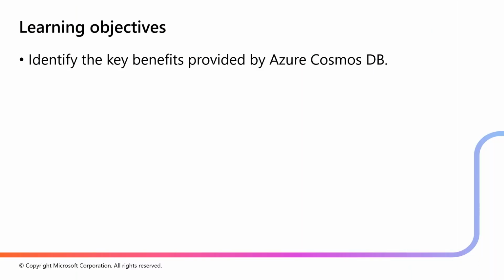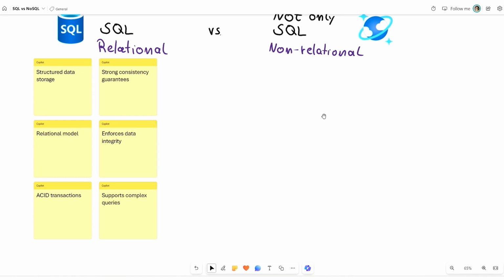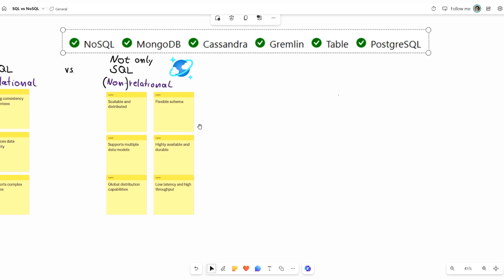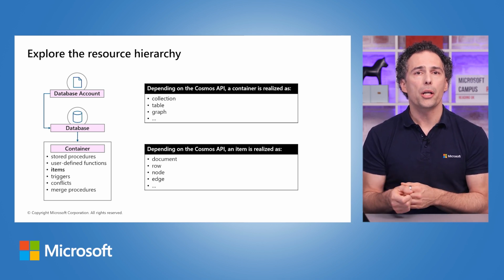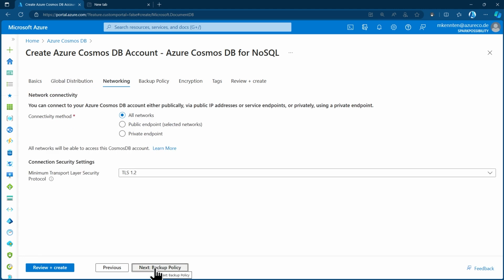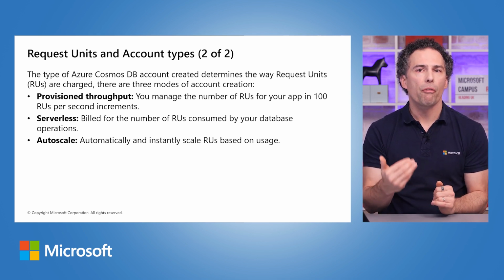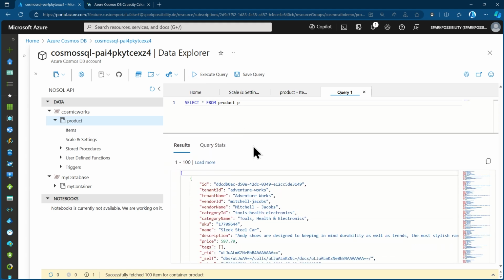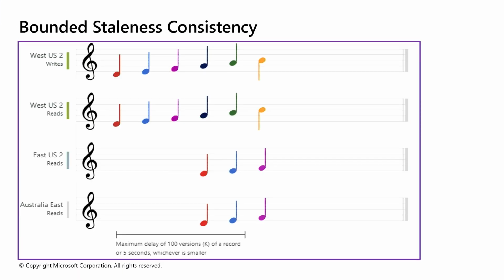Explore Azure Cosmos DB AZ-204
Learn the core features and functionality of Azure Cosmos DB.